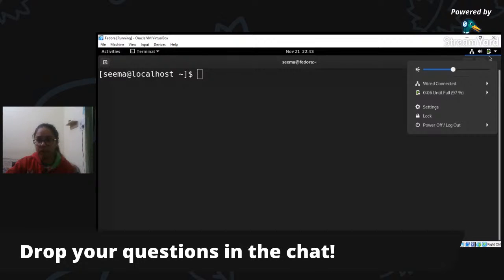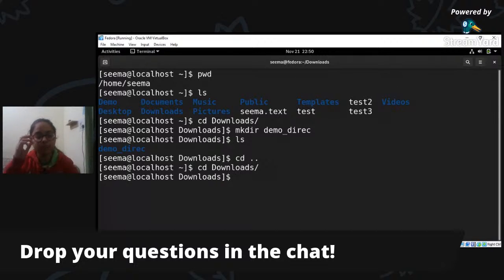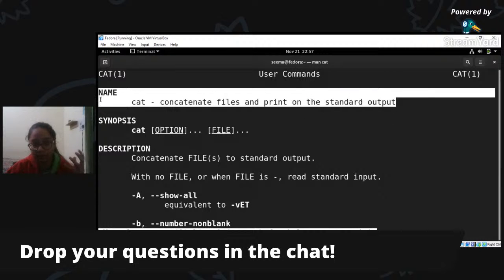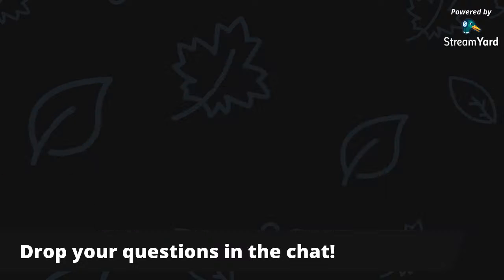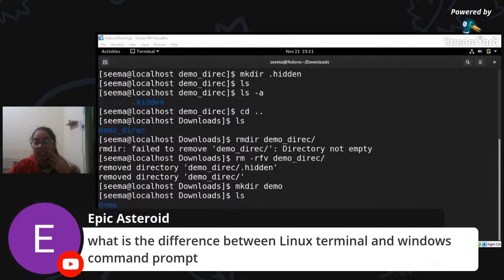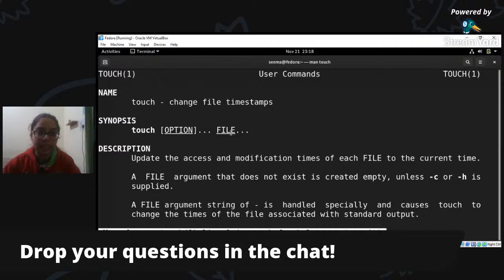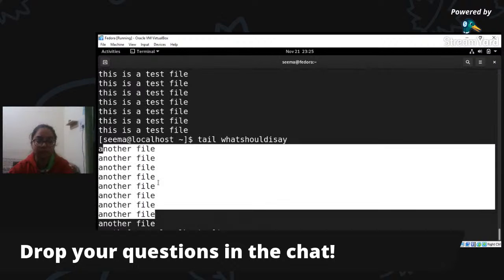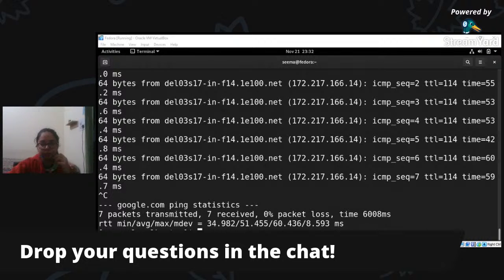Basic LINUX commands every user must know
My Social handles: (Stalk me 😁)

I am Seema Saharan aka Bash Woman, I am contributing to open-source, I have mentored 200+ students till now. I love to share my knowledge. I have also been speaker on many events. I'm here because I want to guide you all in your career. This gives me boost to upload more content. 😊
Got something?